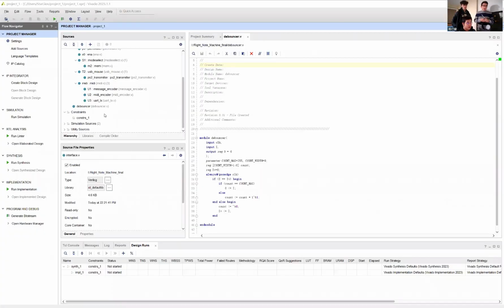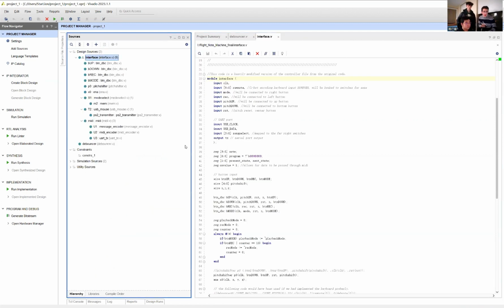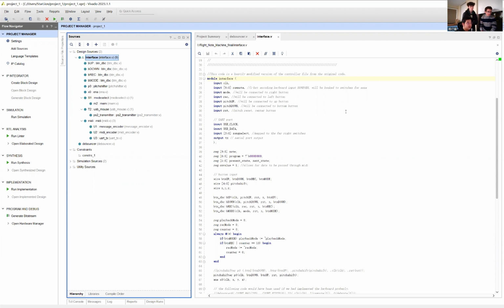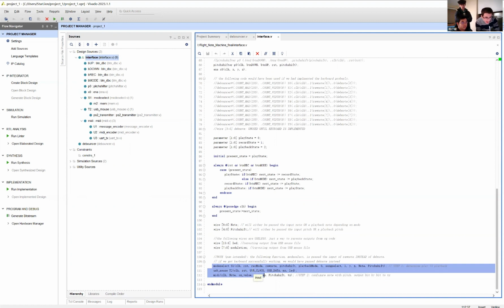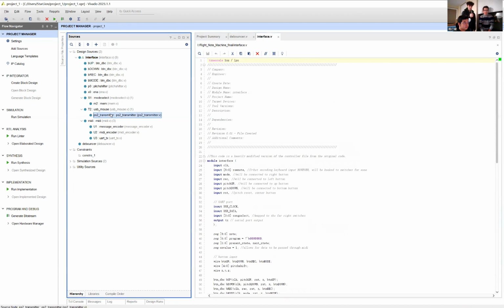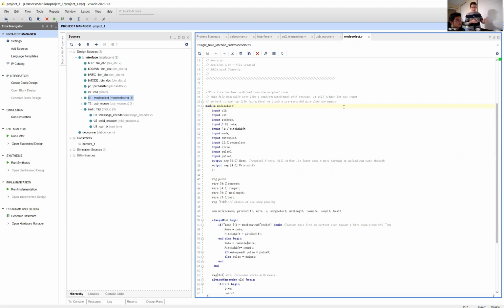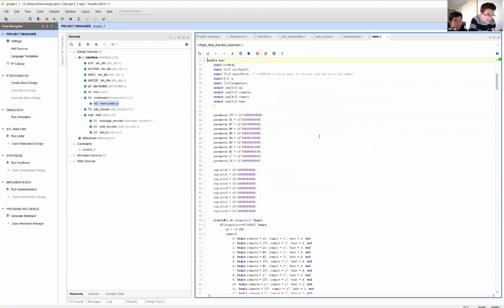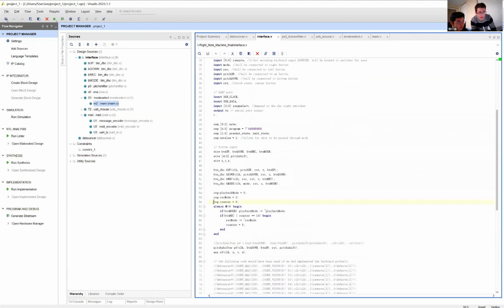Right Note Machine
EC311 On-Key Proj demo